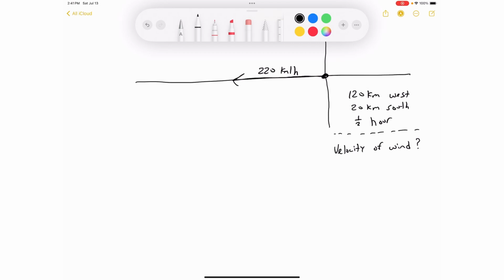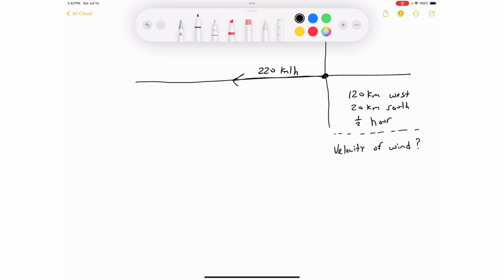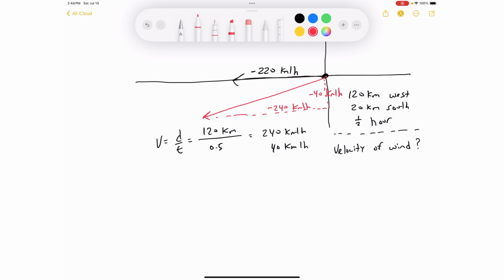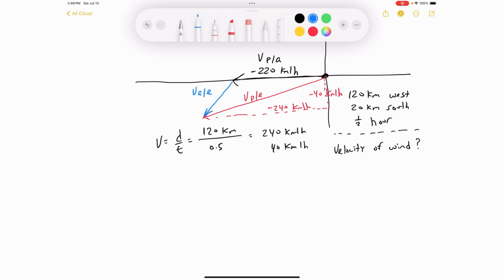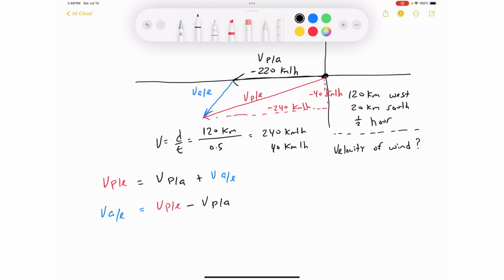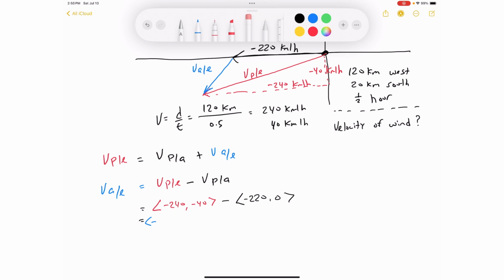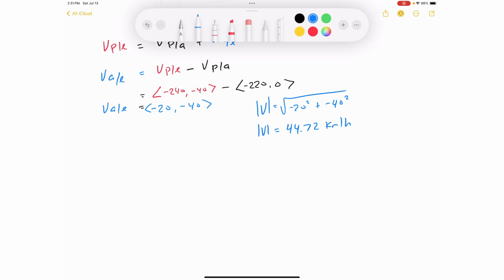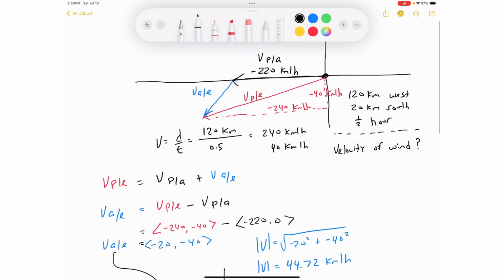Relative Velocity, Part 1: Wind blowing airplane.